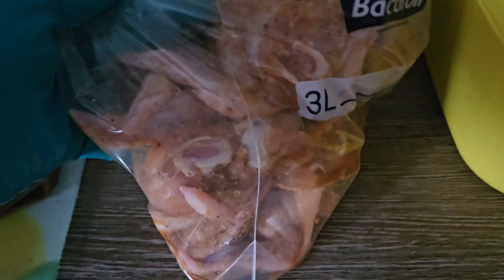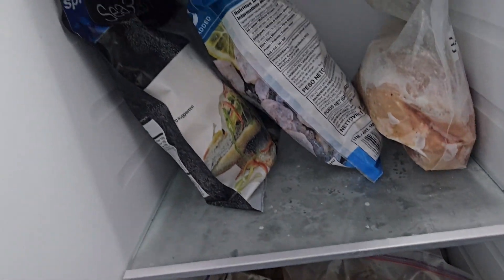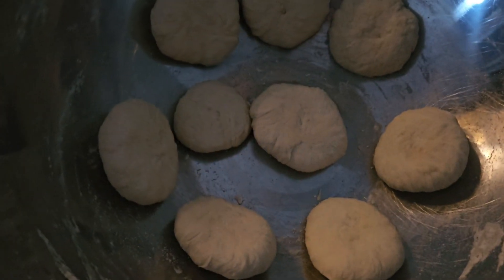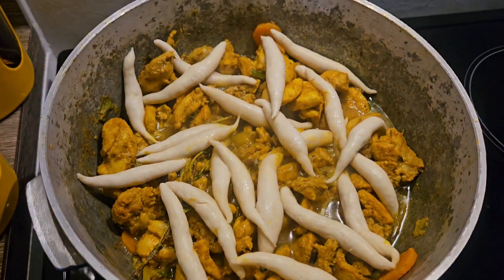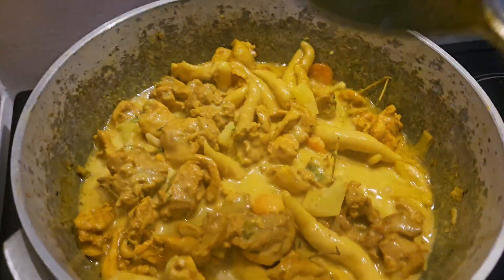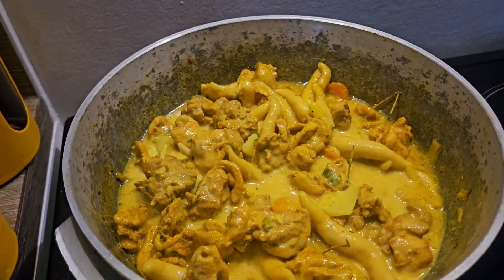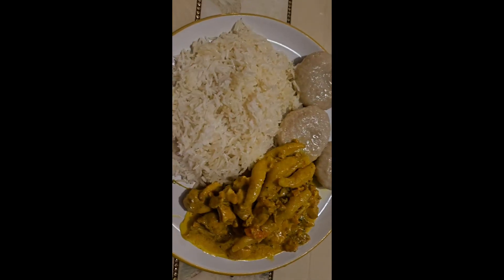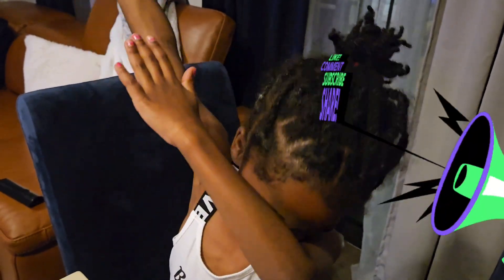Cooking//season up//went to get some steam 👀